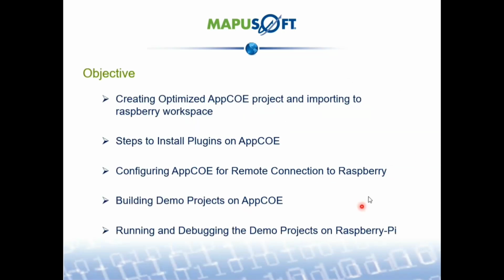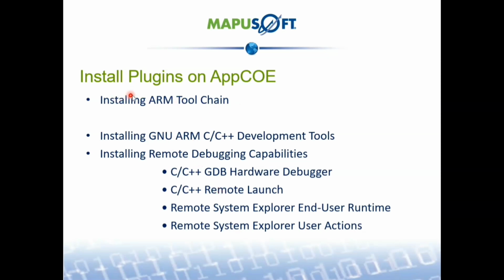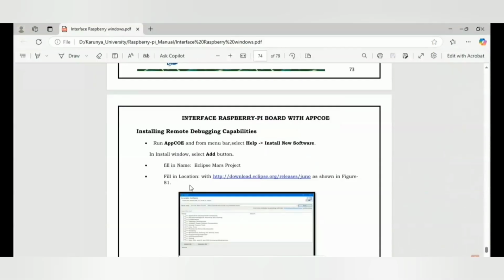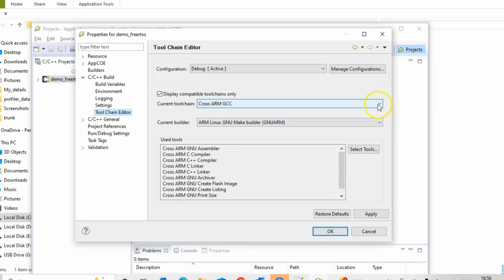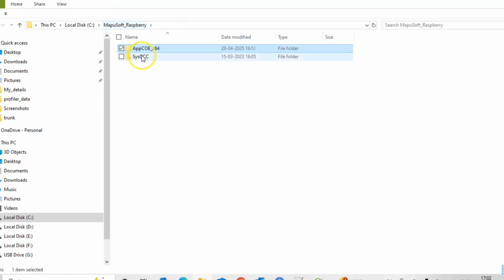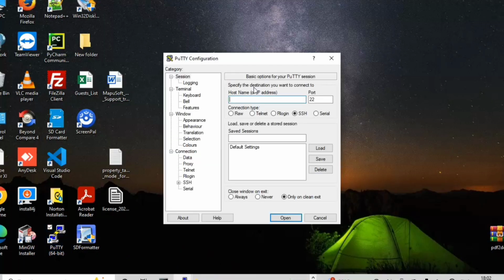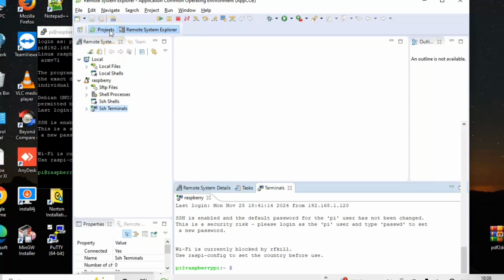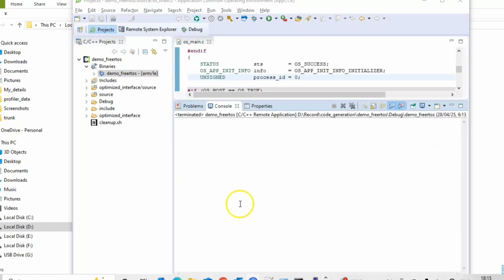Interface Raspberry Pi Board with AppCOE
In this video, we demonstrate how to interface a Raspberry Pi board with AppCOE (Application Common Operating Environment) . This setup allows developers to build, test, run and debug embedded applications on the host while communicating seamlessly with the Raspberry Pi hardware.

Key features include:
Step-by-step guide to connect Raspberry Pi with AppCOE.
Real-time communication between Windows host and Raspberry Pi target.

This tutorial is perfect for developers, students, and enthusiasts working on embedded systems, IoT projects, and real-time application development using Raspberry Pi and AppCOE.